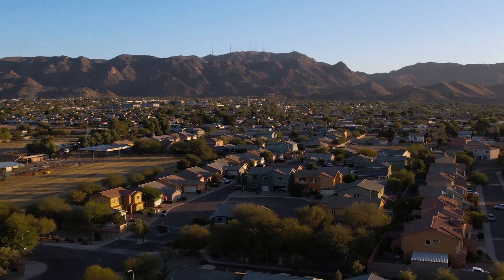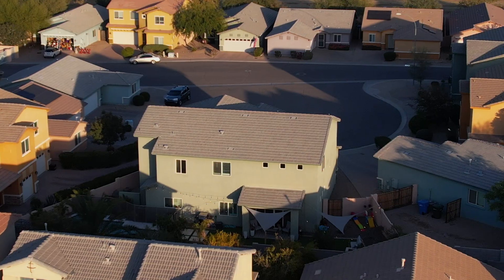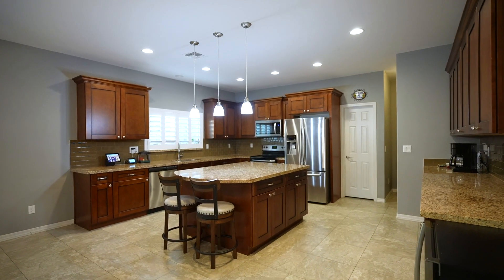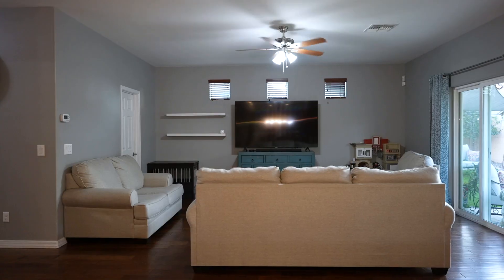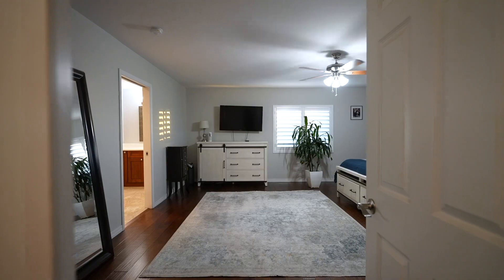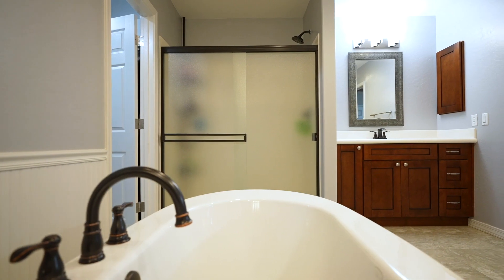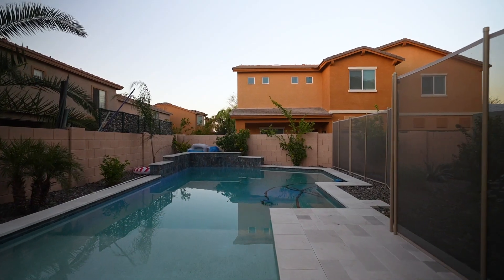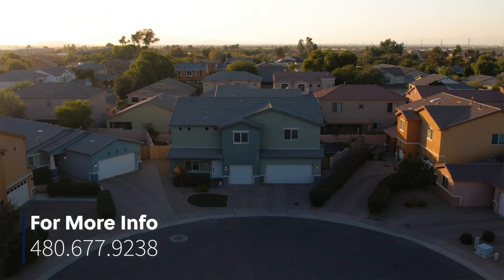Centrally located with views of South Mountain. 515 W Melody Dr. Phoenix, Az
Experience the best of Phoenix with views of South Mountain, from a cul-de-sac lot, in a gated community, super-spacious, open concept layout appointed w/upgraded accessories & finishes throughout and comes with 5 bedrooms, 3 bathrooms, a 3 car garage, sparkling pool & manicured, low-maintenance landscaping. Enjoy generous living spaces inside & out, including a large loft and full bedroom & bathroom downstairs. Admire engineered hard wood flooring and tile in all the right places that are complimented by the plantation shutters, warm neutral tones and plenty of natural light. The gourmet kitchen is loaded w/features and comes w/two walk-in pantries, large island w/breakfast bar, granite counters, tile backsplash w/loads of cabinet space. The master suite is packed w/amenities like standalone tub, enormous walk-in closet and the list goes on.